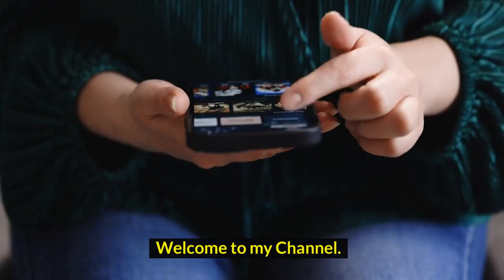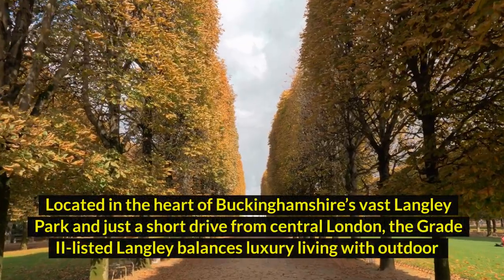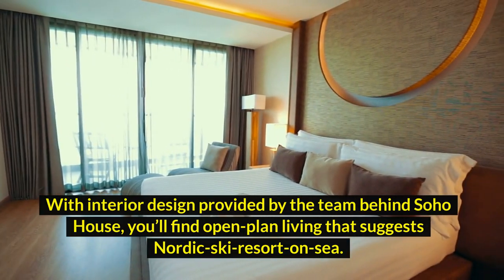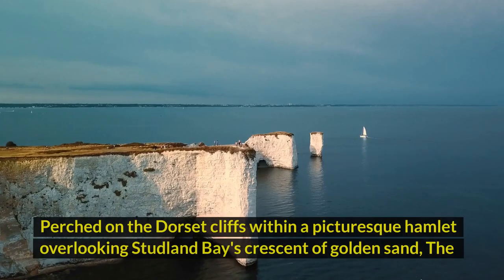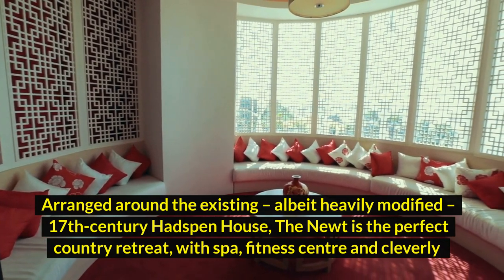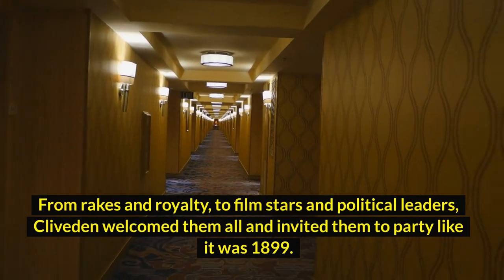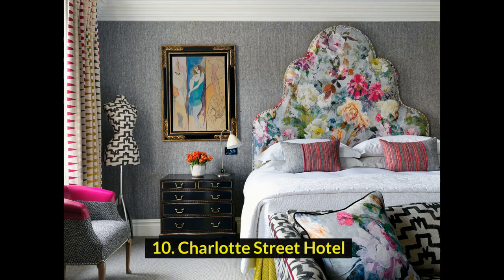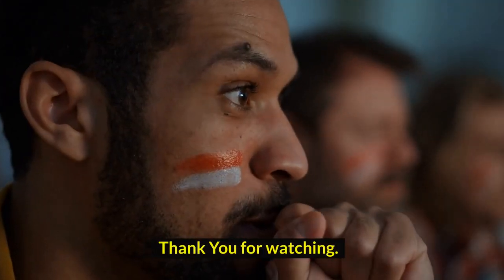top 10 best uk luxury breaks to enjoy this year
in this amazing video, we'll explore UK, including some of the best places to visit in 2022.The suggestions are based on our exciting trip to this enchanting country.

Enjoy the travel.

Top 10 UK.